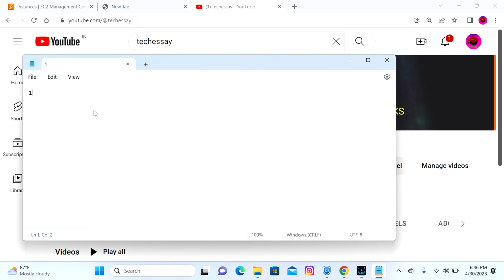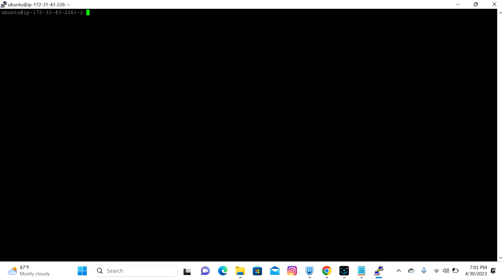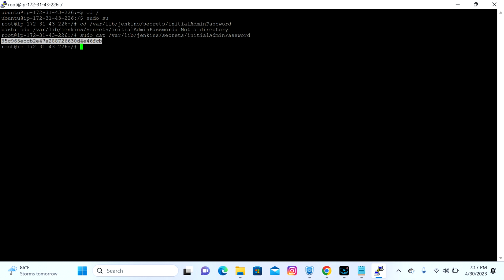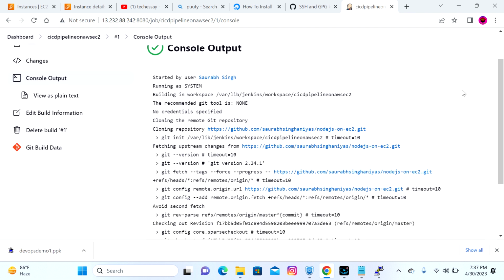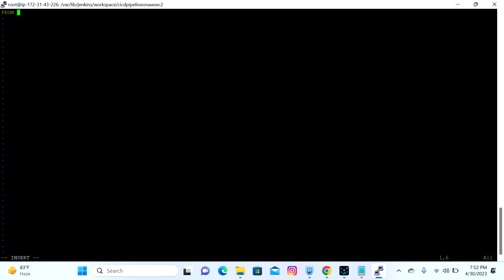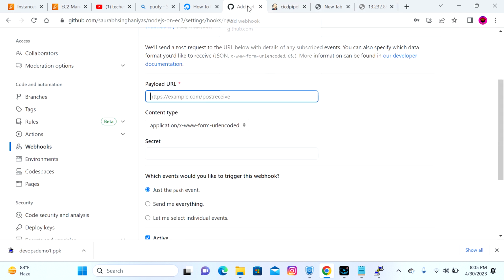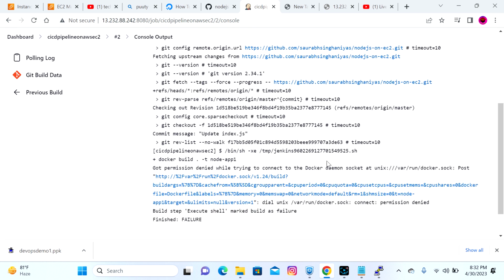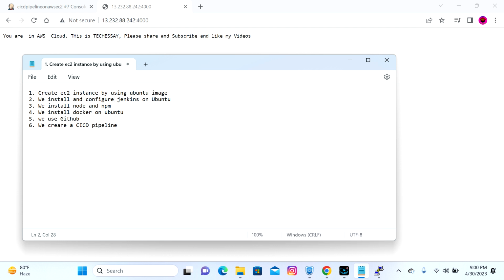How to create CICD pipeline by using aws ec2, jenkins, github and Docker for nodeJs application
A real World DevOps Project For Your RESUME .
Tools and Technologies covered-
(AWS+EC2+UBUNTU LINUX+JENKINS+DOCKER+GITHUB+PUTTY+NODEJS)

What you will Going to learn in next 1+  hour -

1. Creating an AWS ec2 instance with ubuntu AMI.
2. Accesing the ec2 over SSH by PUTTY.
3. Installing the Java and then Jenkins server.
4. Configuration of the Jenkins with default settings and plugins.
5. Integration  of  Github from EC2 and  Jenkins server.
6. Installation of Nodejs and NPM.
7. Installation of Docker.
8. Basic Dockerfile creation and adminstration.
9. Basic Jenkins administartion for creating freestyle projects .
10. Creating Webhooks for auto triggering the build process when any       change is made on GitHub repository.
11. Testing the CICD PIPELINE.

 AND MANY MORE REAL WORLD SMART ERROR SOLVING TRICKS.